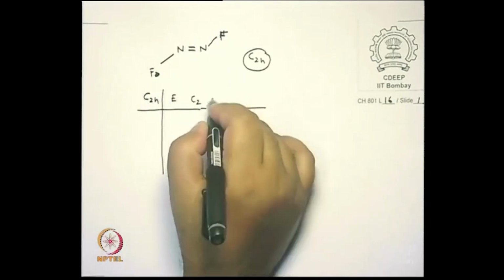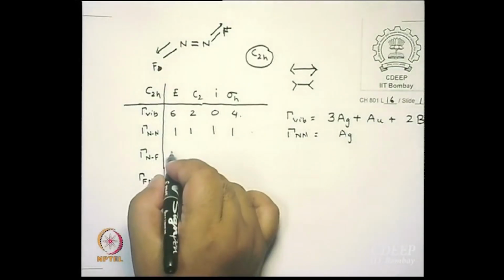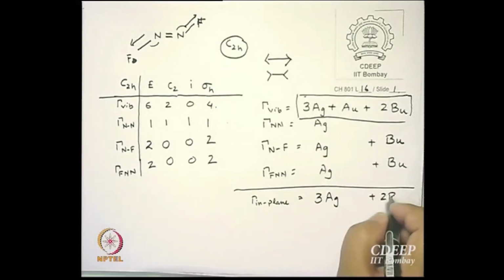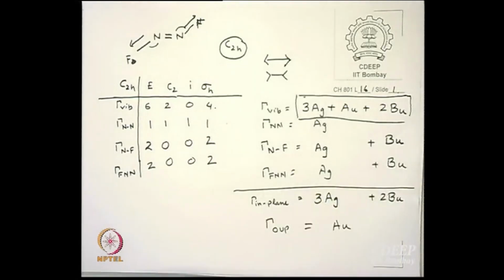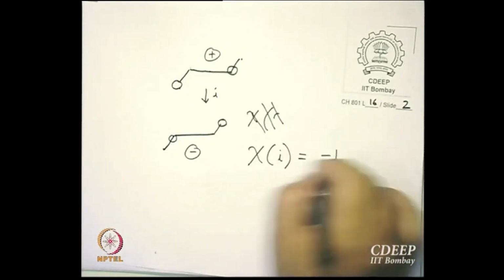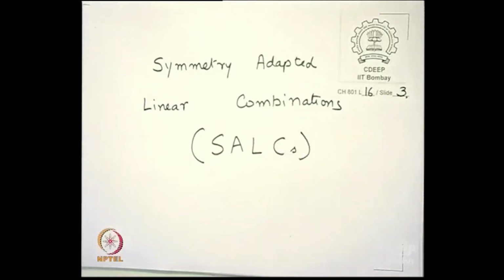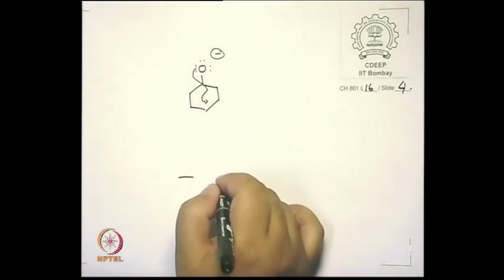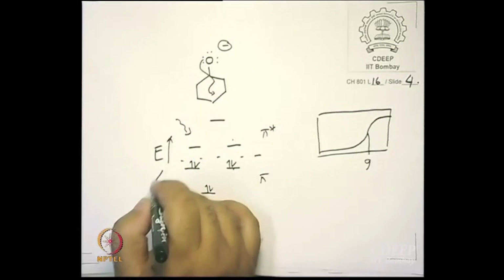Lecture 43 : Symmetry Adapted Linear Combinations (SALC)